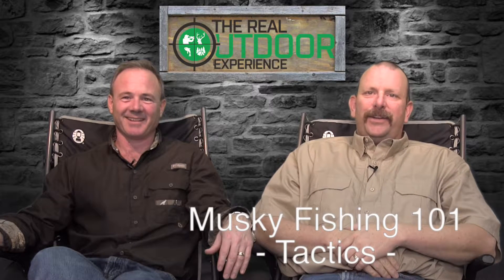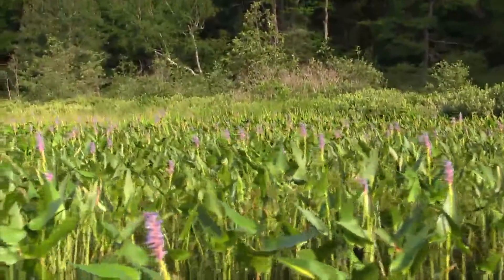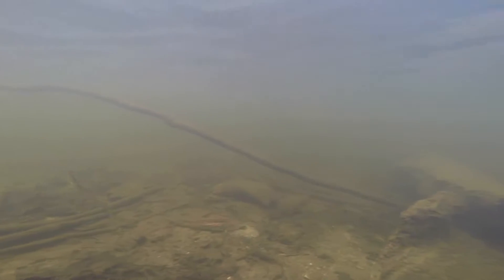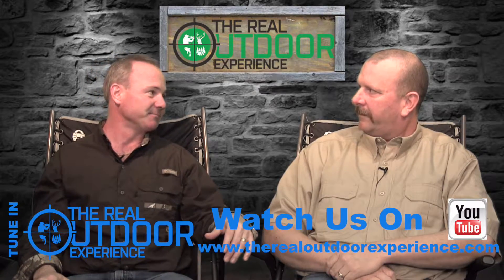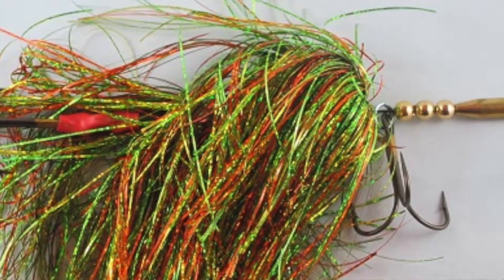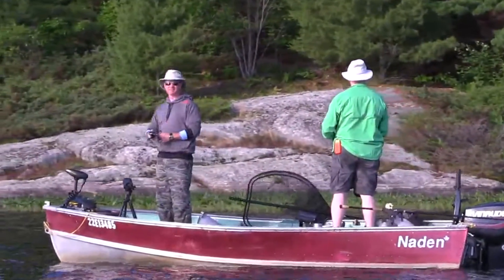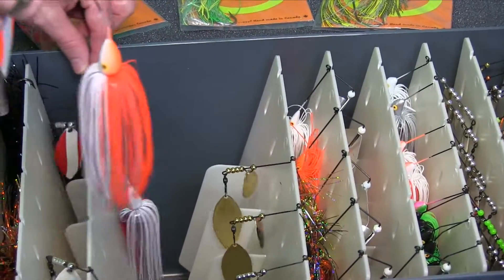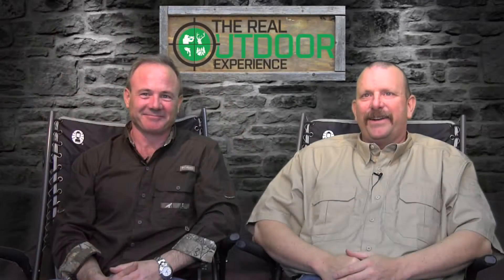Musky Fishing 101 - Tactics -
Musky Fishing 101 - Tactics - When in the outdoors, it is so important to ensure you are using the right tactics for the job.    Proper tactics ensures less frustration, better success and in many cases, makes all the difference!  Ian helps us understand a few of his tactics while fishing for Musky.